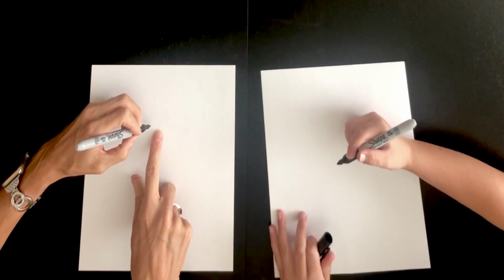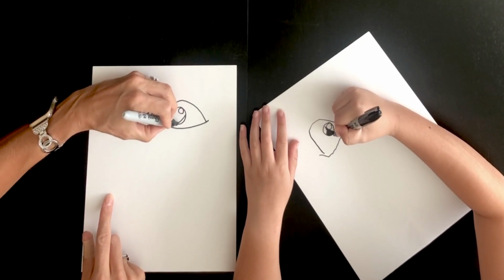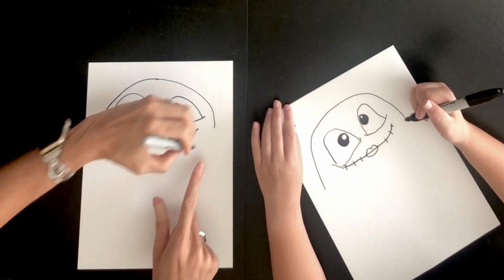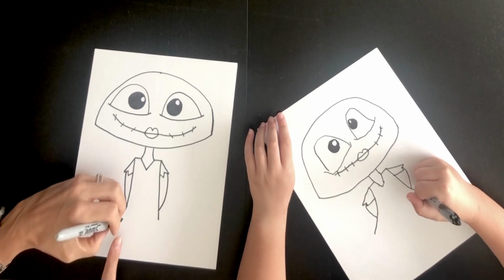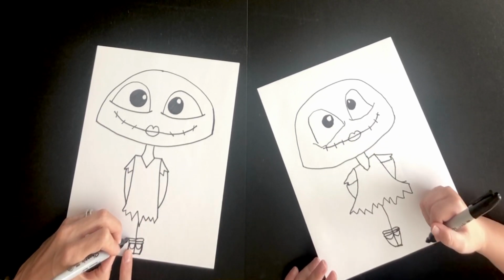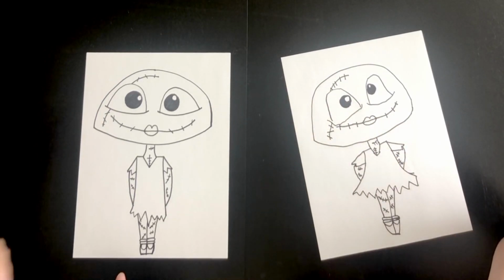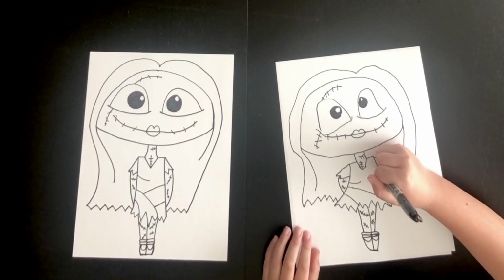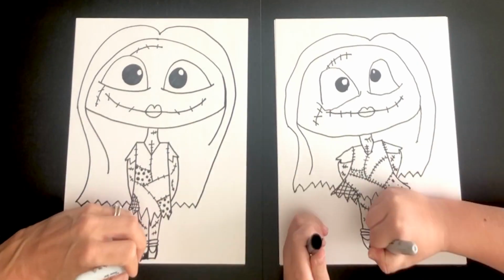How To Draw Sally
Let's draw! Young artists will learn how to draw Sally from Nightmare Before Christmas. This drawing video is meant to encourage young artists to create. No two drawings are the same. Your drawing will look a little different from ours, but that is what makes your drawing special and amazing.

"Super Science Squad Fun For Kids", Offers a Wide Range of Quick. Easy and Fun activities for kids. Learning can be fun when you join the squad for some awesome projects and experiments. From paper rockets to dragons’ toothpaste and even exploding slime, we have some fun things on their way!